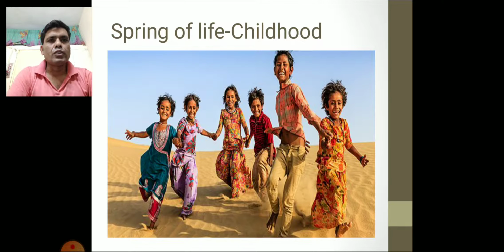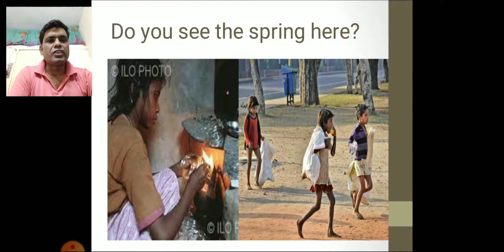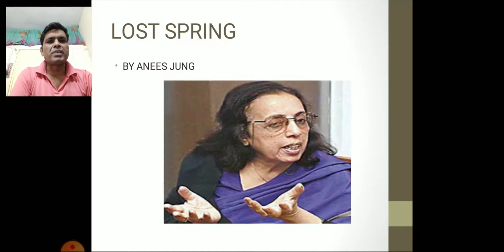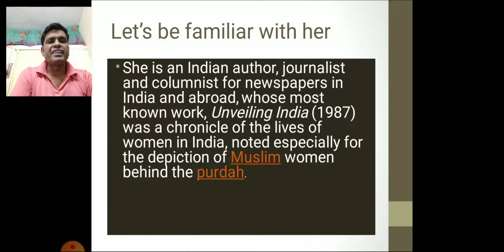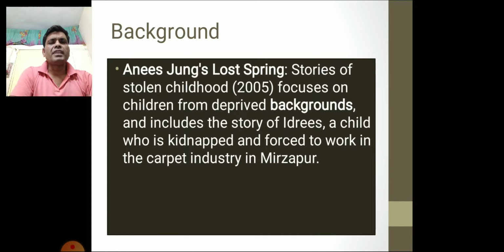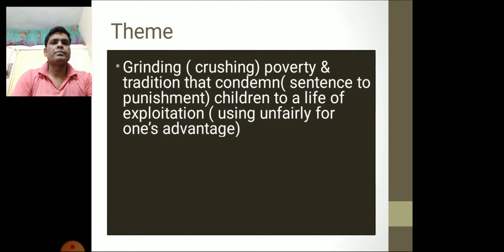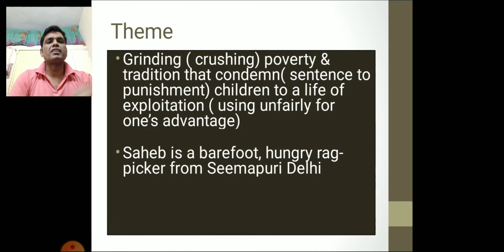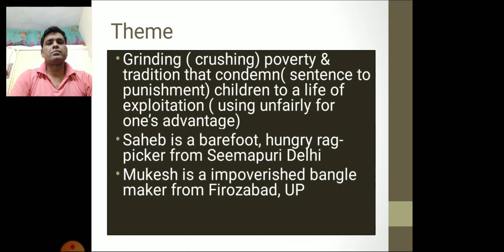LOST SPRING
Theme, Title, Author, Background